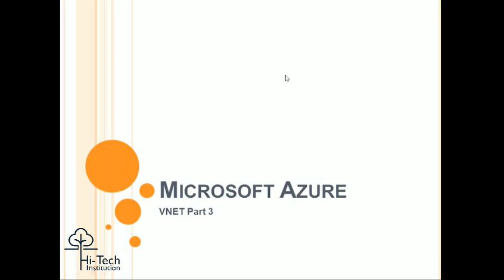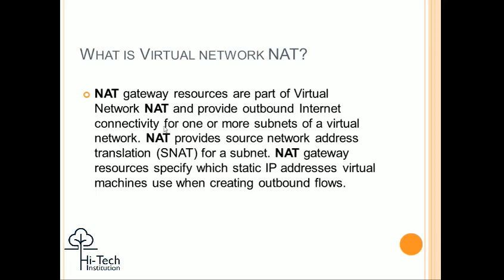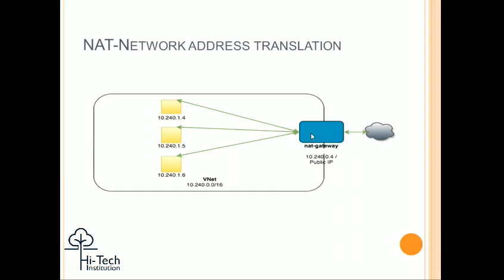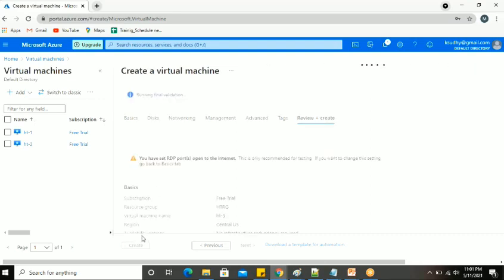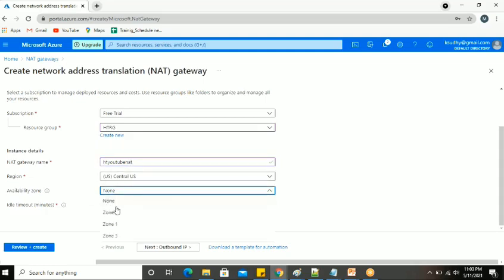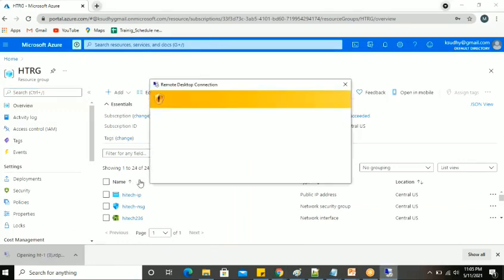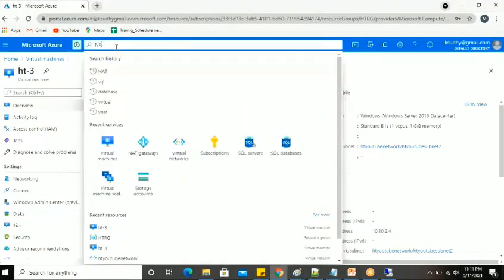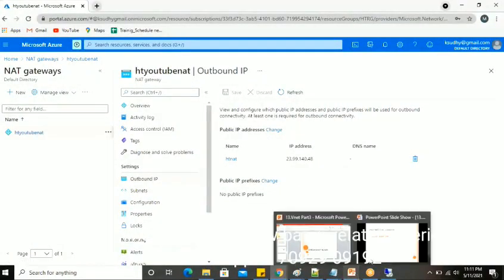Azure VNET - PART 3 | Microsoft Azure Tutorial For Beginners | Microsoft Azure Training